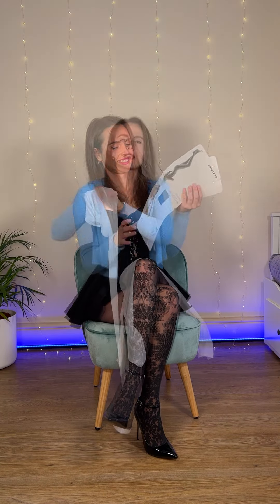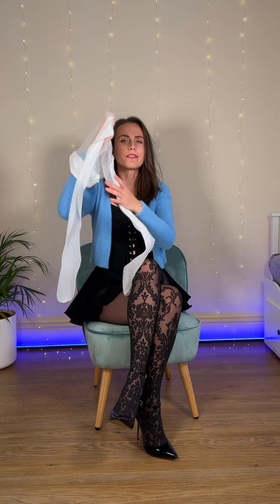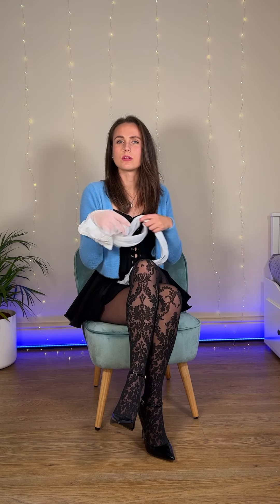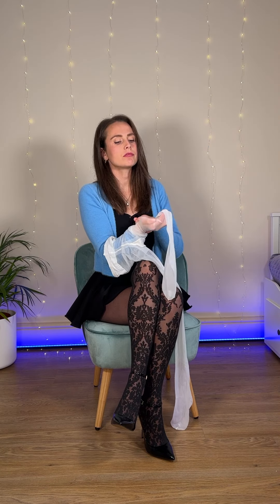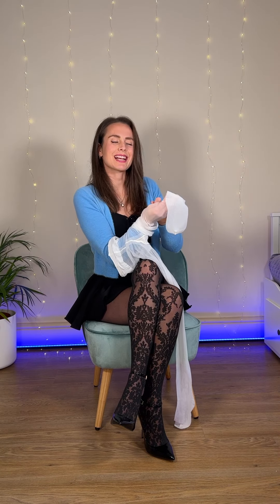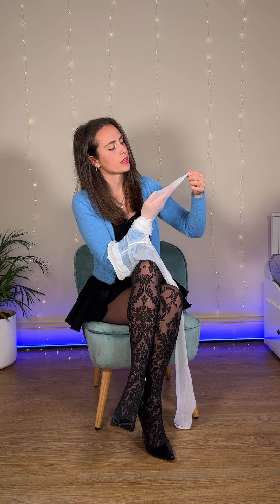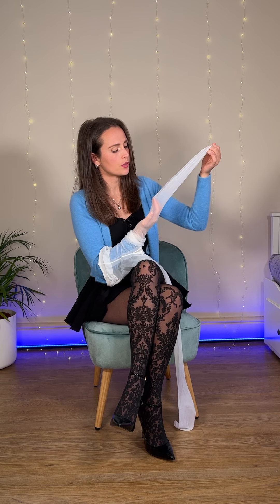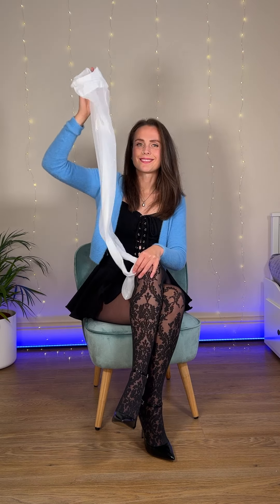Sheer White Tights | Calzedonia 20 Denier Pantyhose | Shimmery & Shiny | Try On